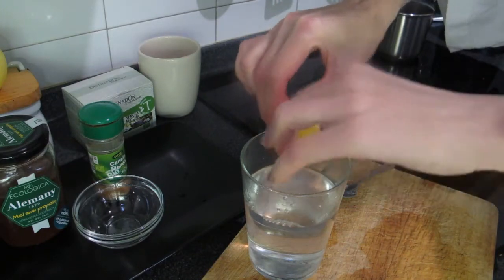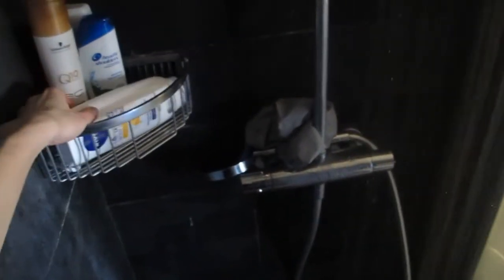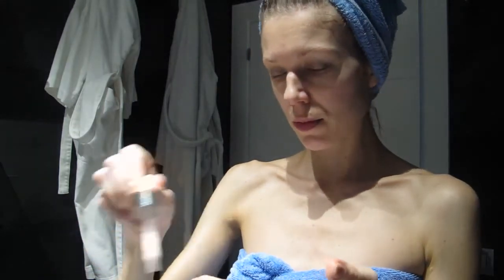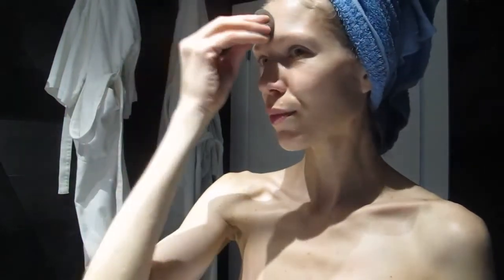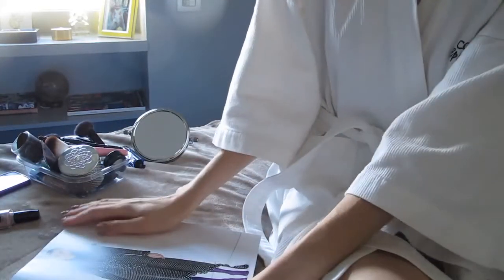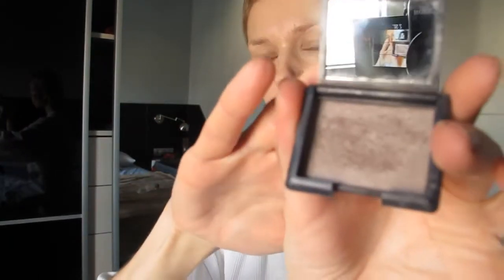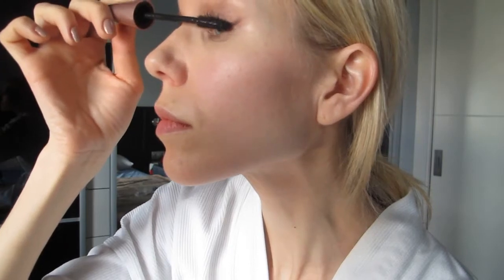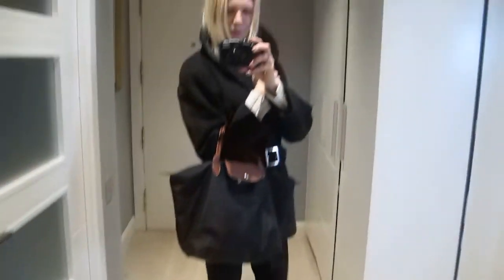Get Ready With Me | My Mourning Routine | Skin Care and Hair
Hello to All! Today’s video is my daily routine. From the moment I wake up until I leave home. I’ll get you through my eating habits in the morning and my beauty routine, a short “how I style my hair” and my go-to outfit!  Besos xxx

Products mentioned:

Nivea In shower Body Lotion

L’Oréal Elvive Low Shampoo

John Frieda Full Repair Conditioner

Caudalíe Foaming Cleanser

Avène Thermal Water

Caudalíe Vinoperfect Radiance Serum

Mádara Time Miracle Wrinkle smoothing Eye Cream

Lumene BB cream Bright Now Vitamin C

Mon Organic Rose Hip Oil

Kérastase Elixir Ultime Beautifying Oil Cream

L’Oréal Extraordinary Oil

Makeup:

Givenchy Loose Powder in Delicate Beige #2
Two Faced Born this Way Radiant Concealer in Light

Nars Eyeshadows in Ashes to Ashes

Givenchy Eye Liner Pencil  #15

Maybelline Mascara Lash Sensational

Guerlain Métérorites face powder in #3 Medium

Nars Blush in Douceur

Mac Blush in I`m a Lover

Givenchy Lip Liner #12

Givenchy Lipstick in Beige Indecént #2

Porfume BLVpourFemme

Outfit:
Armani Jumper

Ralph Lauren Cropped Trousers

Stan Smith Adidas

Agnés b. Grey Coat

Longchamp Black Bag